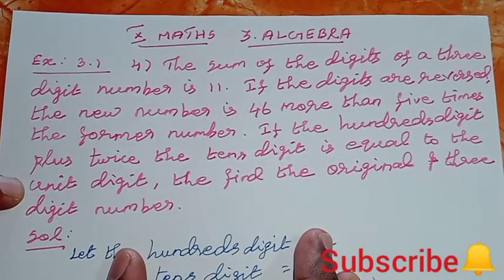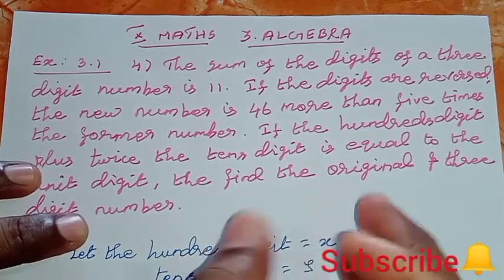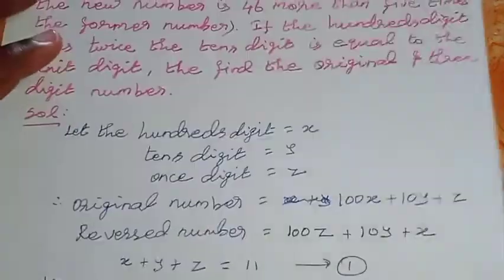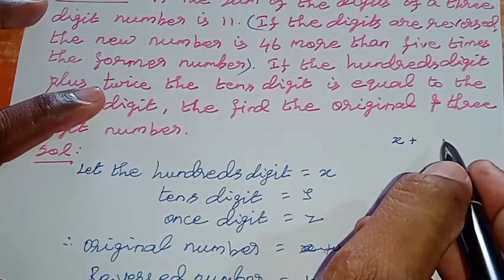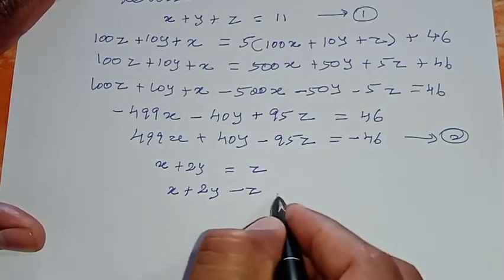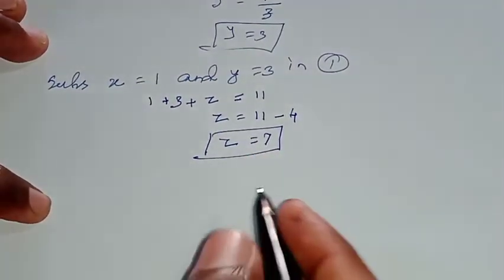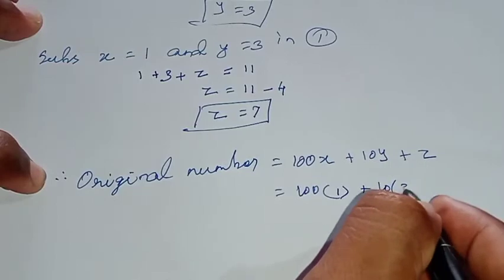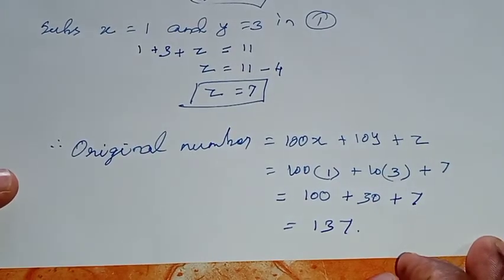TN 10th Maths Chapter 3 Algebra Exercise 3.1 Sum 4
10th maths chapter 3 algebra exercise 3.14 sum 4
10th maths chapter 3 exercise 3.1
10th maths chapter 3 exercise 3.1 sum 4
10th maths exercise 3.1 sum 4
10th maths exercise 3.1 Q.No. 4
10th maths exercise 3.1 4th sum